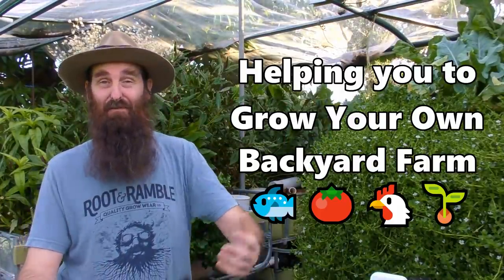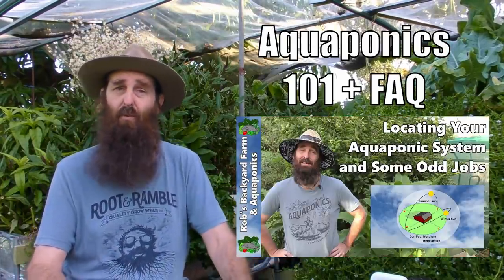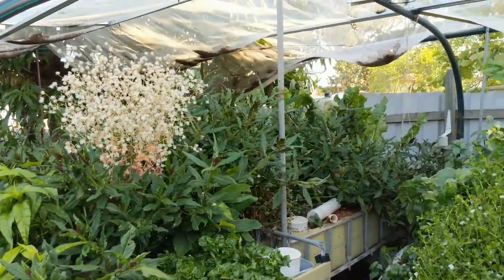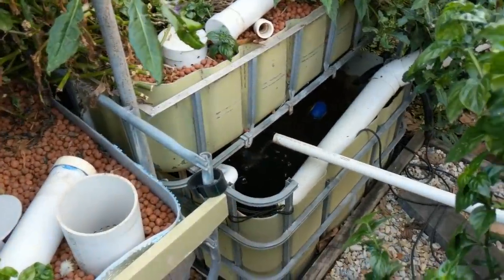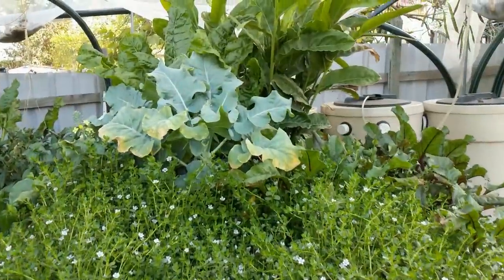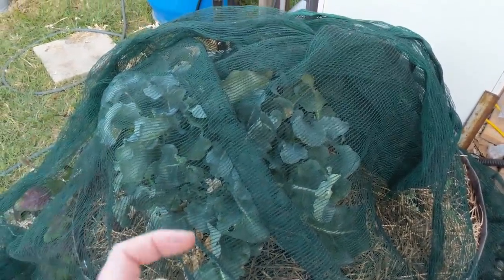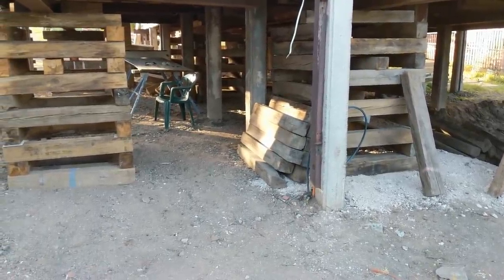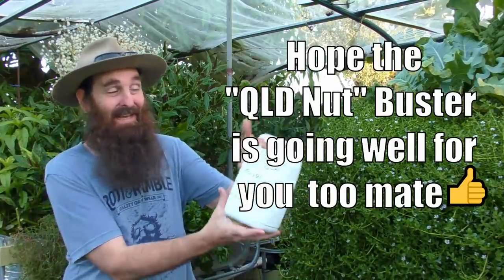Aquaponic How To Clips - Aquaponic Update + Why We're Renovating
For you folks that may have missed the previous announcements, I've also included an explanation of why we're renovating.

Cheers all. 🐟 🌱🍅
Rob

Building A DIY Backyard Aquaponic System

Steve McAlister

Bluestone Aquaponics
"Bluestone Aquaponics The foundation of today's food".

Free online beekeeping resources and community forum.